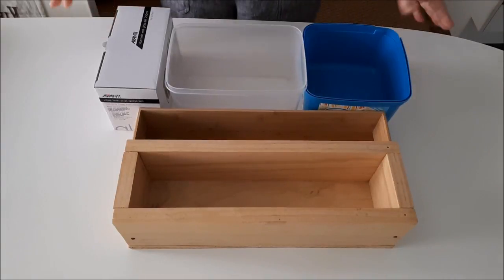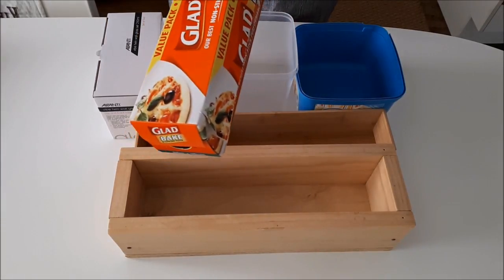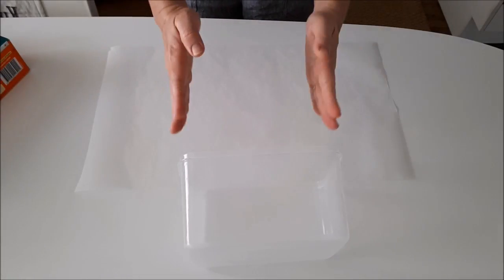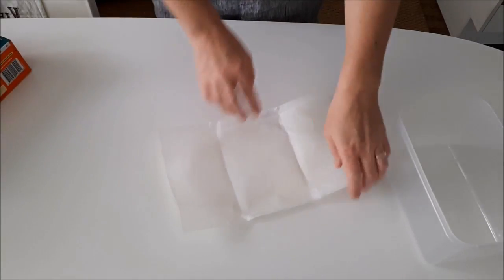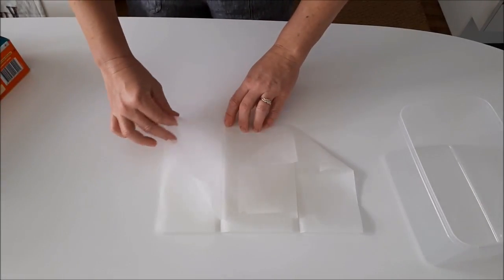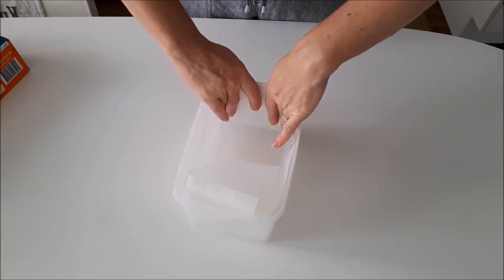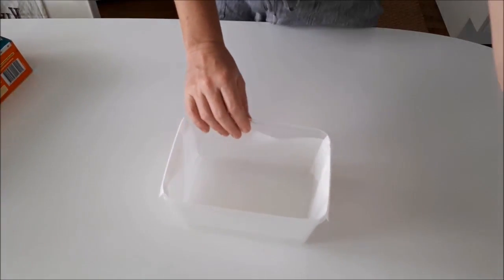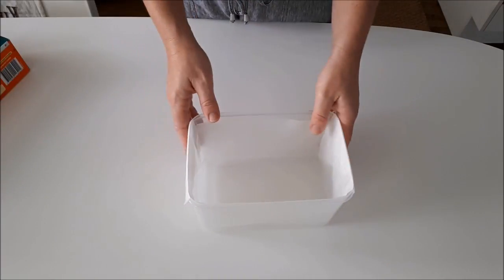Make your own soap mould liner with this simple, one-piece folded method (line any soap mould!)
This is a brilliant method for folding a soap mould liner out of one piece of non-stick baking paper or freezer paper. No cutting, no leaks, just one sheet of paper, folded perfectly to fit your soap mould.

With this method, a simple plastic or cardboard container and some or non-stick baking paper, you can get started with your soap making straight away! There is no need to purchase fancy soap moulds to get started with soap making, just use whatever you have on hand.

*New to soap making? This is important!*
Sodium hydroxide and potassium hydroxide (lyes) used in soap making, in granular or flake form or in solution with water/other liquids, as well as raw soap batter, are highly corrosive and require careful and attentive handling and the proper use of personal protective equipment. Please watch this video to learn more about essential soap making safety precautions

The information provided in my videos and website is based on my own personal research and experience and is provided for informational and entertainment purposes only. I am not a professional soap manufacturer, nor do I have formal qualifications in chemistry or skincare formulation (or any other related field) and I make no guarantees about the correctness of the information presented. Use the information in my videos and on my website at your own risk.